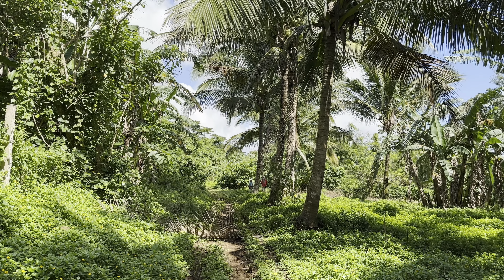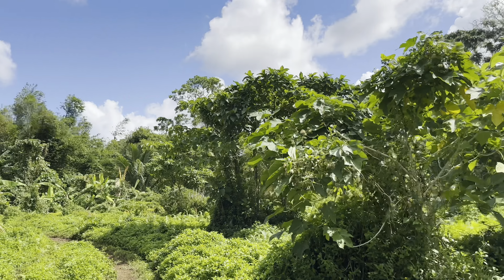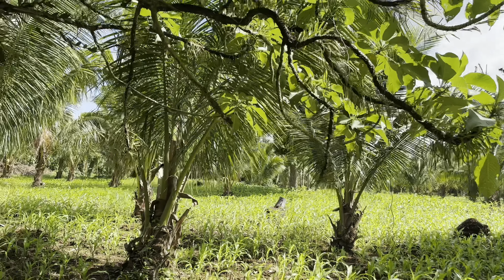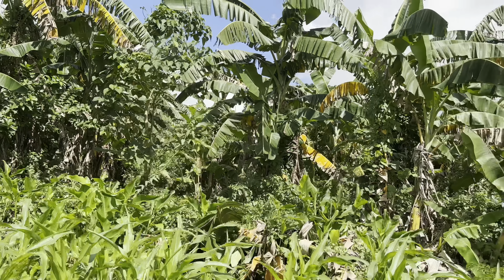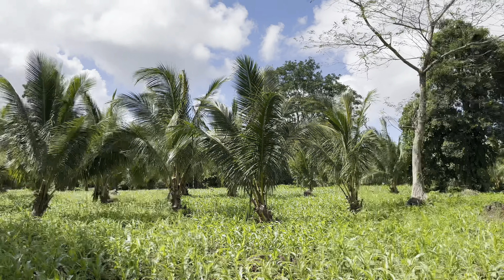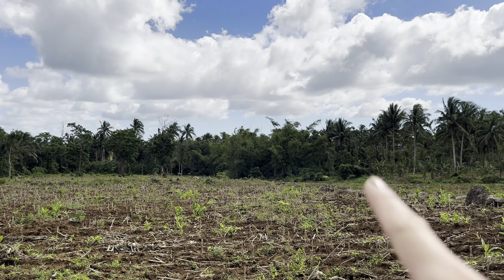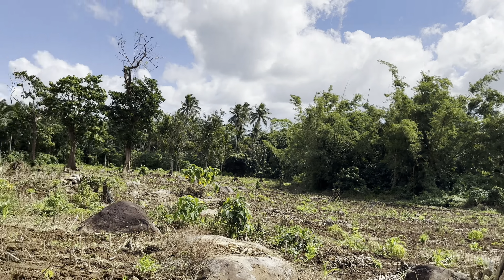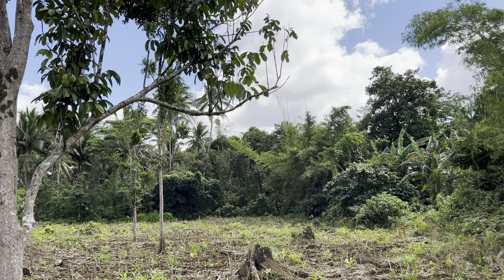Vlog593: SOLD 4.5 HECTARE FARM WITH MT. BANAHAW VIEW FOR SALE IN TAYABAS CITY QUEZON PHILIPPINES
4.5 HECTARE FARM WITH MT. BANAHAW VIEW FOR SALE IN TAYABAS CITY QUEZON PHILIPPINES

This 4.5 hectare or 45 000 square meter  farm is the perfect farm with its cool climate and Mt Banahaw View. It is located 200m away from the cemented barangay road via its private ROW. It is 10 kms away from Tayabas City town proper, 8kms away from the nearest beach area which is Guisguis Sariaya Quezon and 5kms away from SM City Lucena. It is 3-4 hours away from Metro Manila.

A big part of the farm is planted now with sweet potato and coconut trees. Electricity water and internet connections are available in the area.

Frontage with 4-5m ROW attached to baranagy road
Elevation 320m above sea level
Shape of the property: irregular rectangle
Selling price: 350 pesos per sqm or 15.750M  pesos net  or 17.775M all in including transfer of titles into buyers' name

FYI : If you don't pay any reservation or earnest money please don't take the property is reserved for you even if we are in contact or we have been negotiating for months.

Here are the list of services I'm offering for my dear clients:
*real estate consultations
*survey of purchased property via licensed geodetic engineers
*processing of transfer of title via inheritance or sale
*construction of houses walls and fences with experienced contractors
*property landscape via seasoned landscape artists including swimming pool construction
*installation of submersible and water systems in farms or residential areas
*processing of documents for electricity and water installations